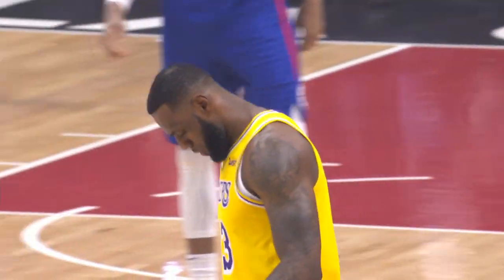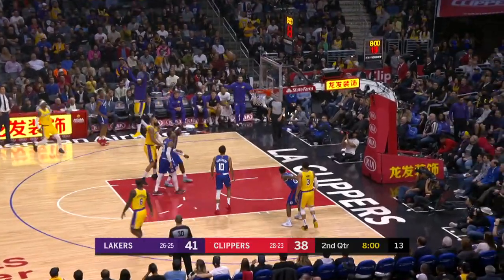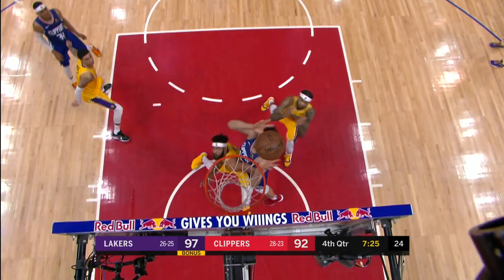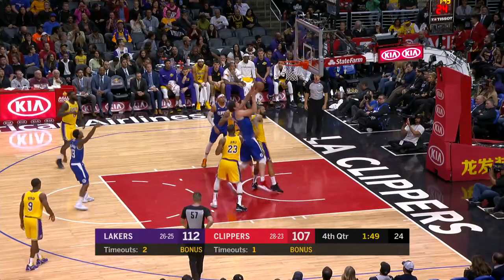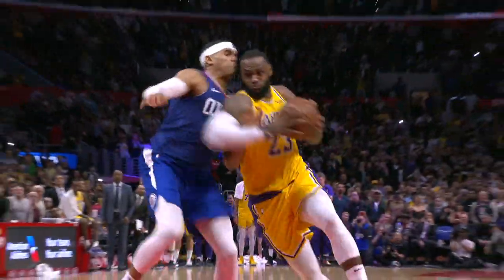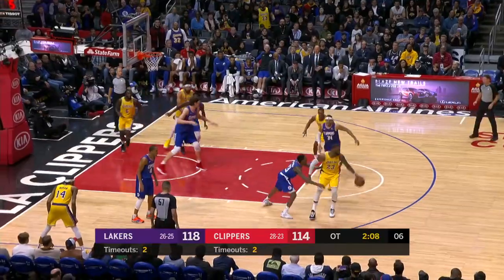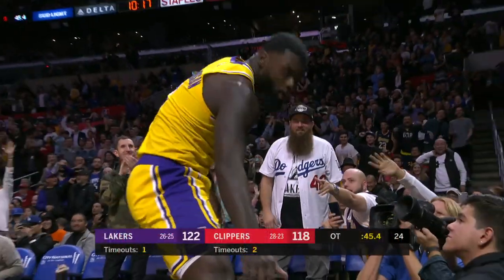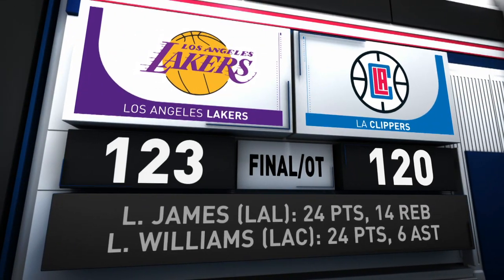Los Angeles Lakers vs Los Angeles Clippers | January 31, 2019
The Lakers claim the 123-120 overtime victory over the Clippers in LeBron James' return from a 17-game absence.